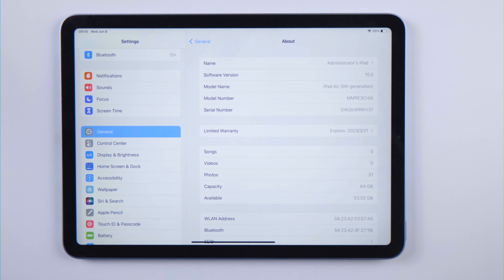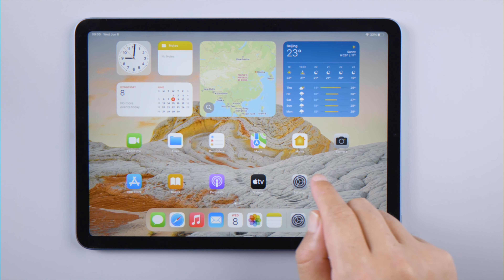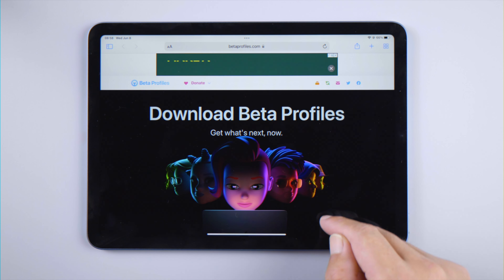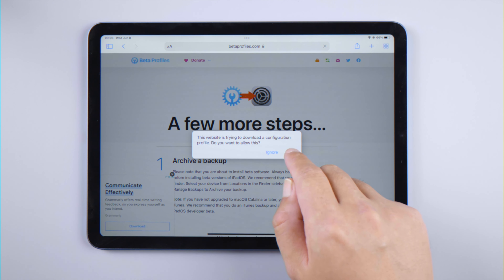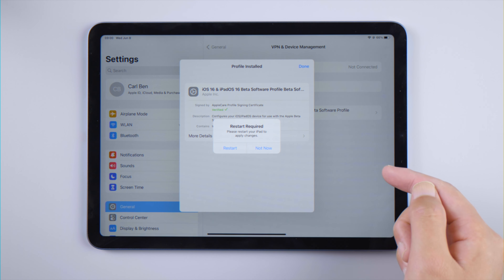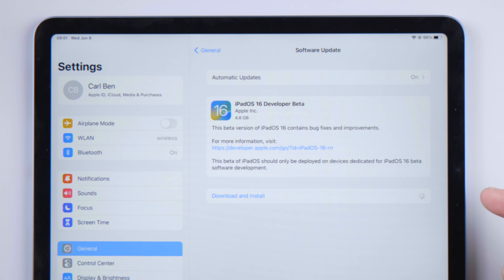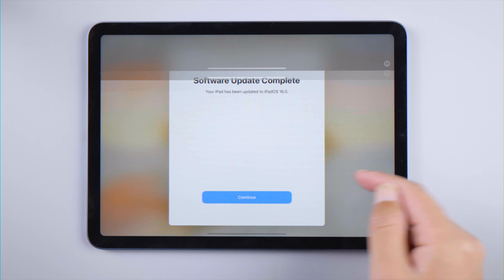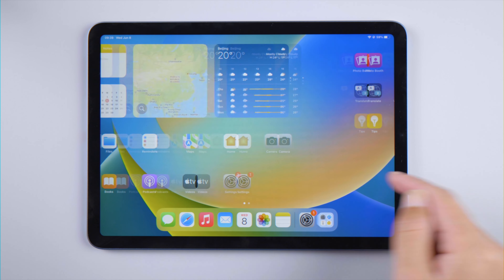How to Download & Install iPadOS 16 Beta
Want to install iPadOS 16 beta? Here is how. Tenorshare Official webiste

Chapters:
0:00 Intro & Preview
0:23 Achieve A Backup
0:38 Download Beta Profile
1:06 Install Beta Profile
1:23 Download & Install Beta Firmware
2:01 Succeeded